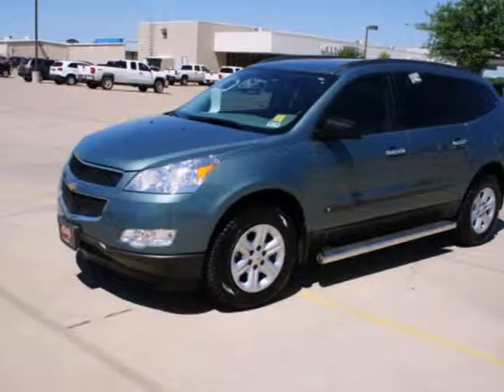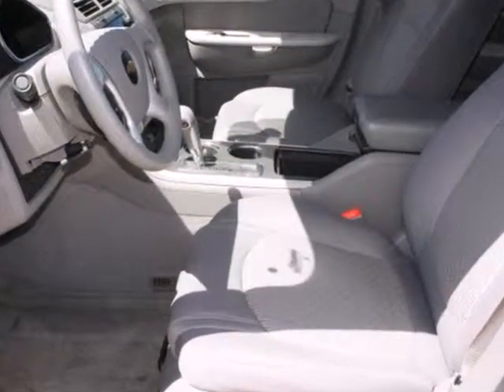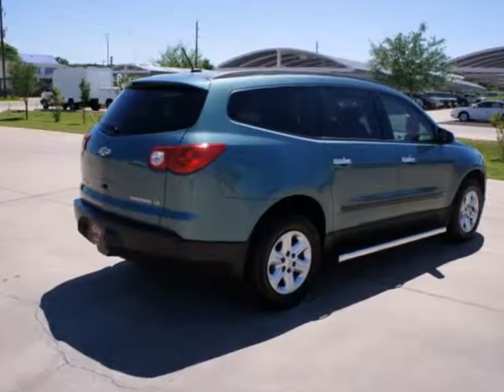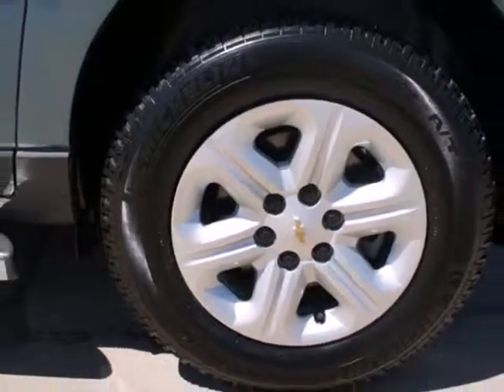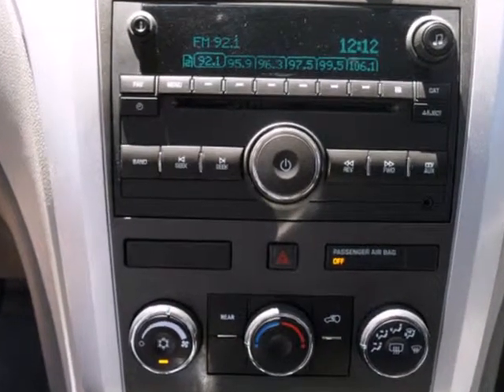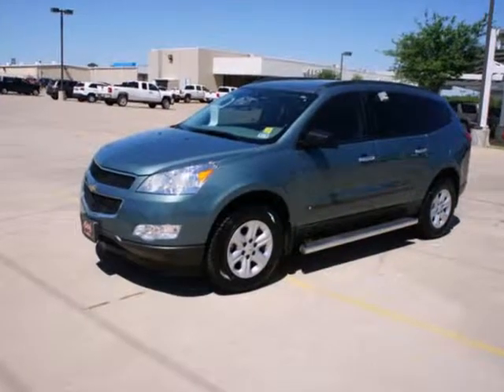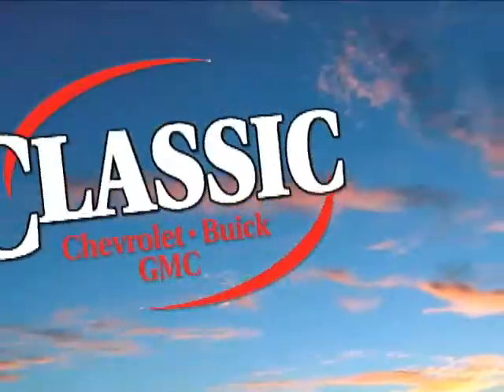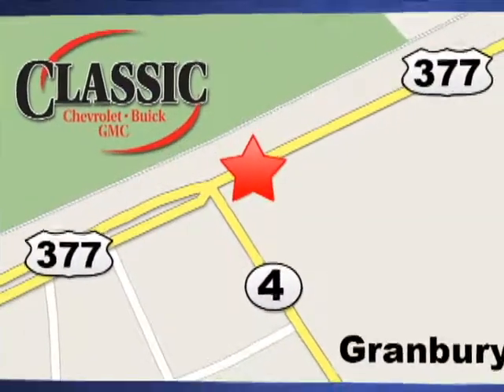2009 Chevrolet Traverse #176924 in Dallas TX Fort-Worth TX - SOLD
SOLD - If you are looking for real value on a great used car, Classic Chevrolet Buick GMC Granbury TX invites you to come in and test drive this 2009 Chevrolet Traverse, stock# 176924. We are conveniently located near Dallas TX Fort-Worth TX Granbury, TX and known for our great selection, reliability and quality. Come take a look at this 2009 Chevrolet Traverse today.

1909 E Hwy 377
Dallas TX Fort-Worth TX Granbury TX, video